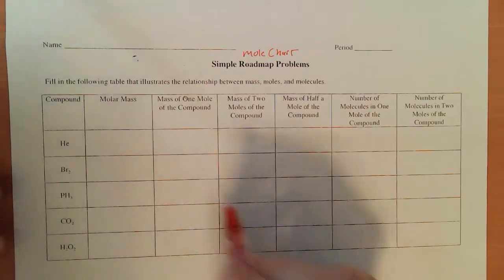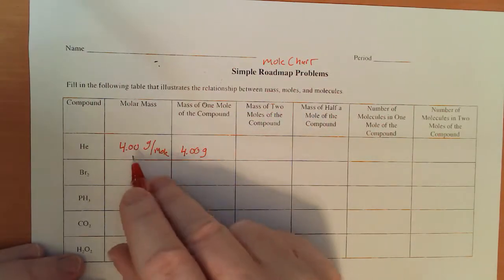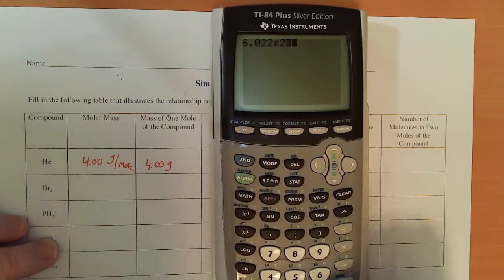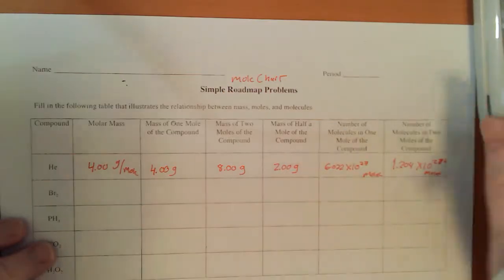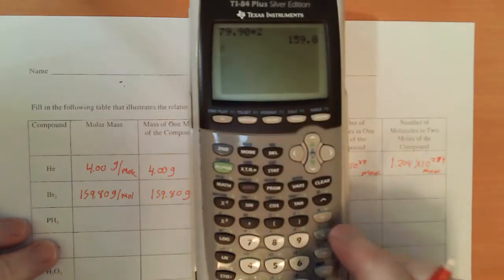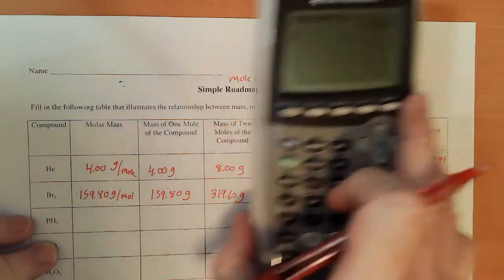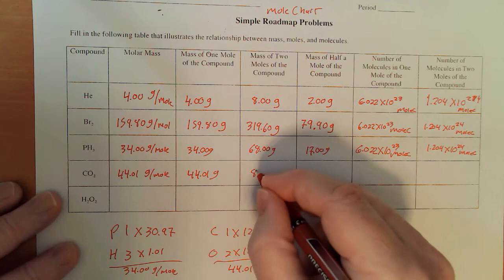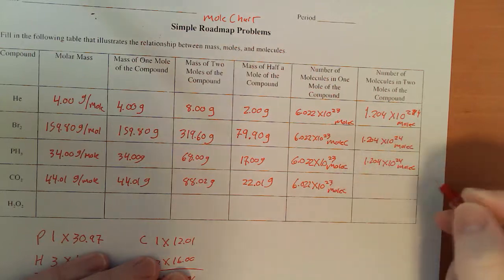Mole Chart Key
This is the answer key for the simple mole chart homework for honors chemistry.